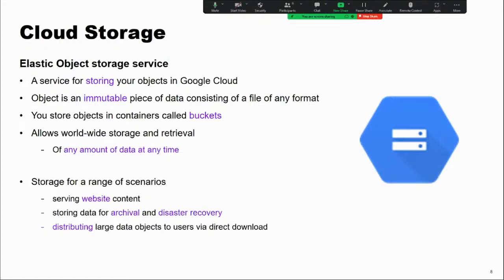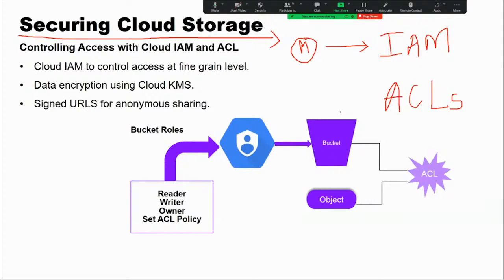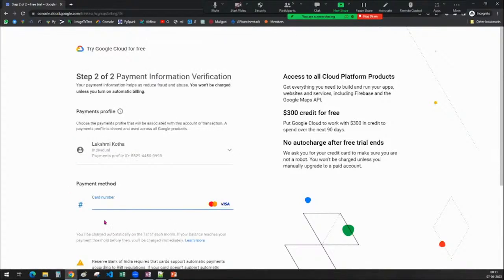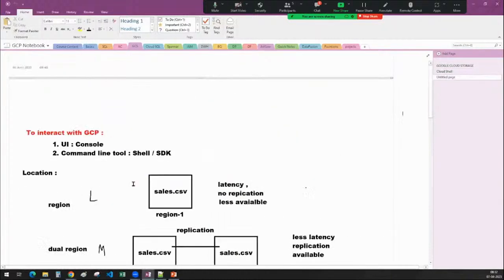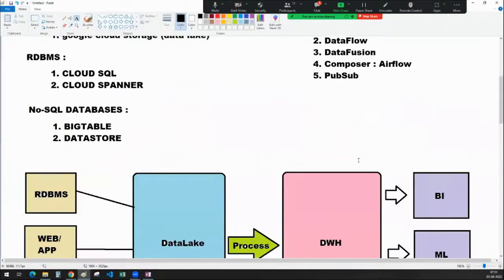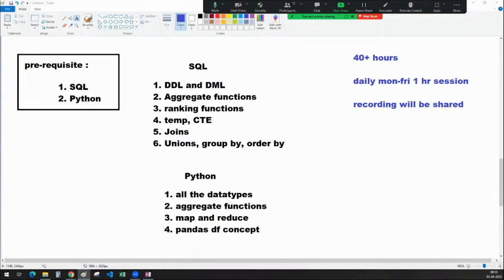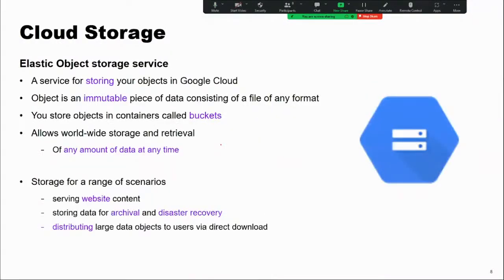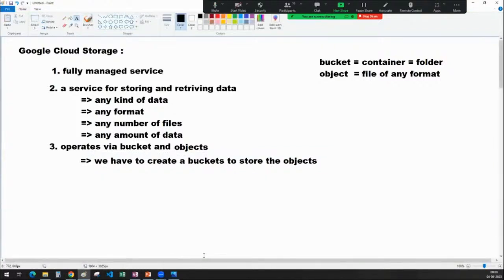GCP (Google Cloud Platform) tutorials by Mr. Shaik Saidhul Sir